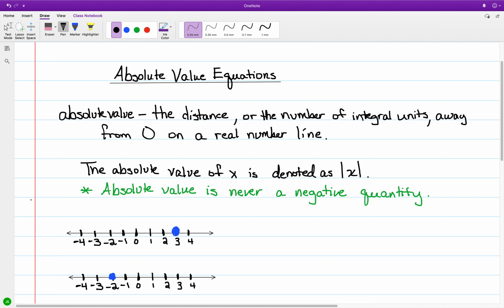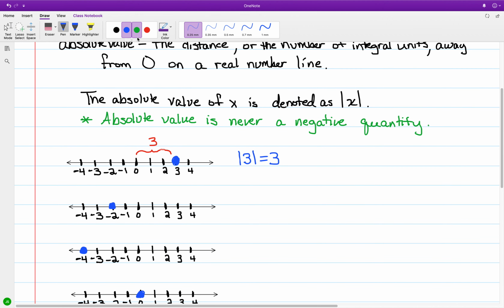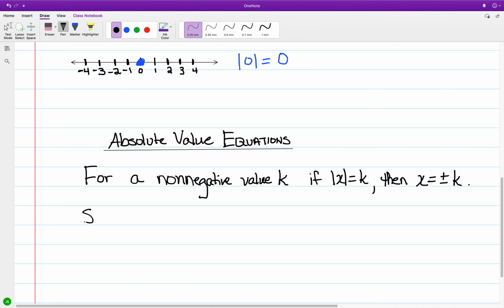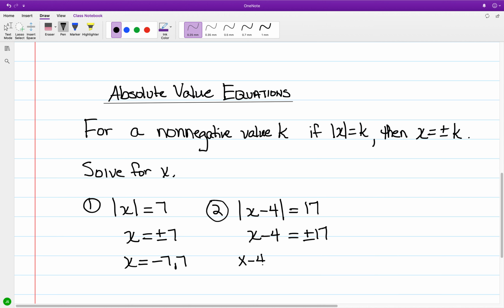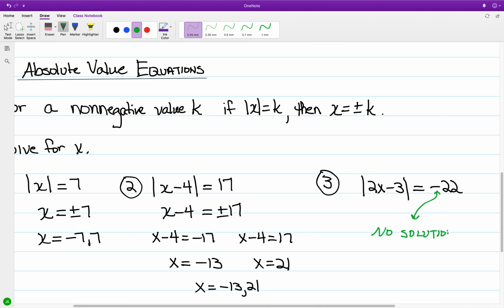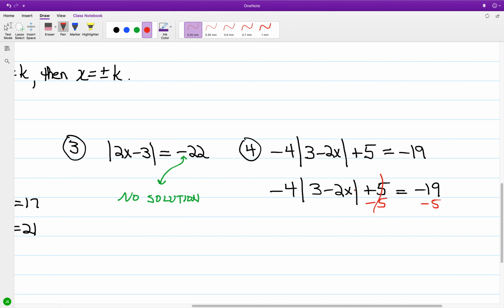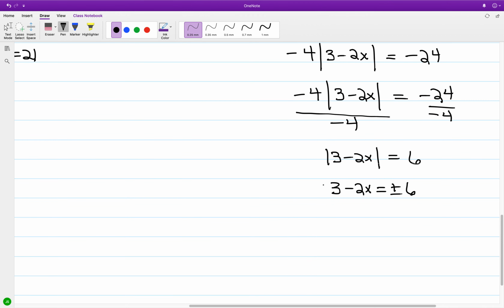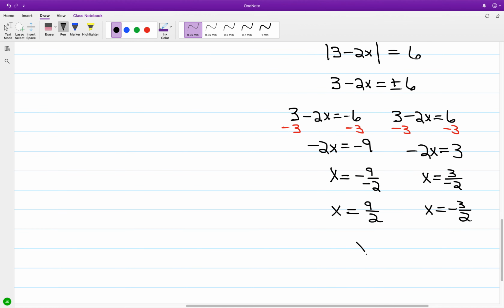ABSOLUTE VALUE EQUATIONS